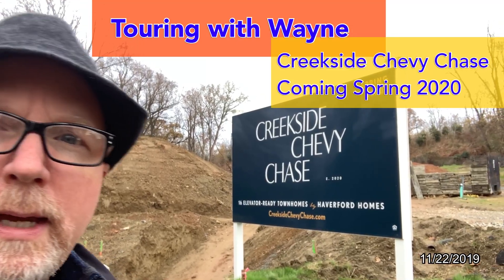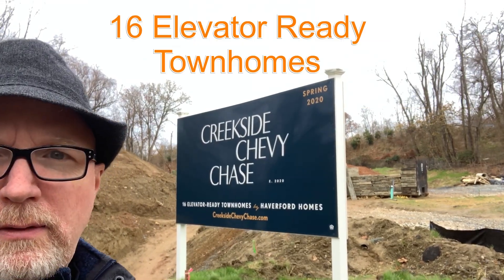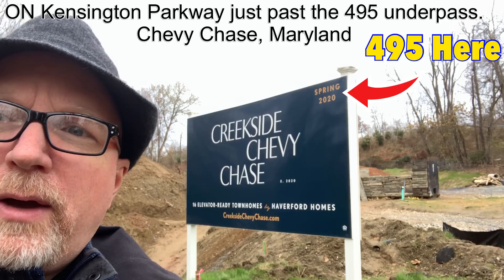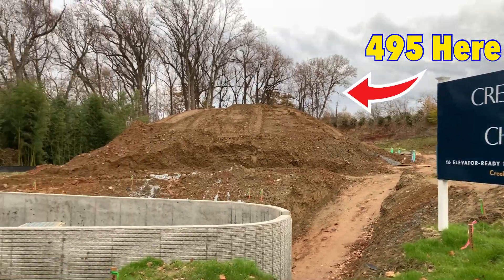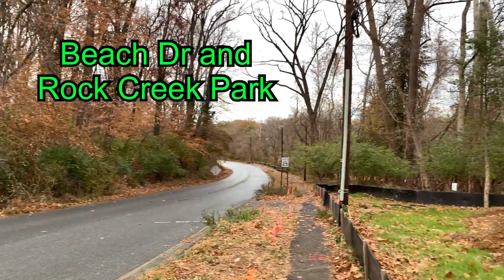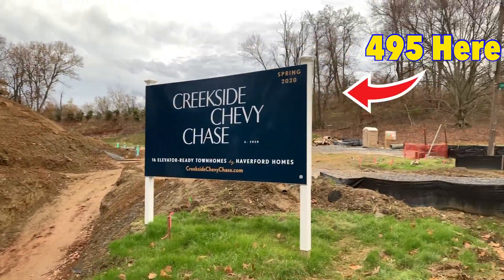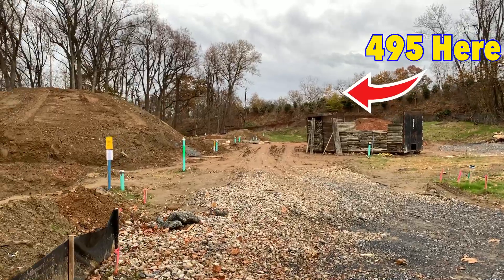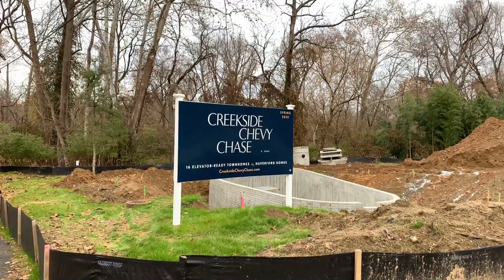Wayne's preview of Creekside at Chevy Chase Future town homes 11/17/19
Hi Everyone, I'm here at the future home of Creekside at Chevy Chase which are going to be brand new elevator town homes right off of Kensington Parkway in North Chevy Chase. Just outside the beltway 495. These should be done next Spring 2020. Looks like construction is coming along pretty nicely. It will be super close to the beltway but a lot of homes in the DMV are close to a beltway ; )
I'll update you once they are closer to completion.